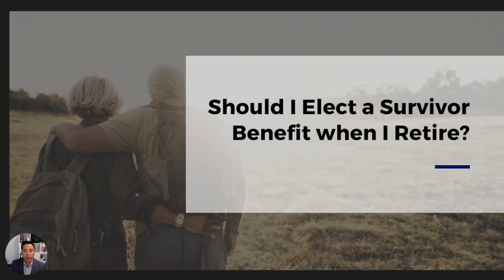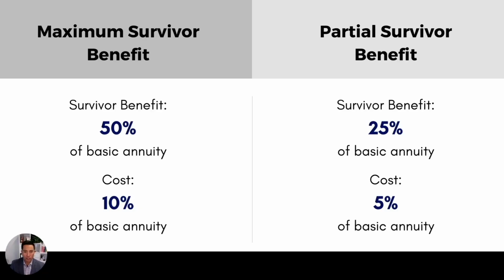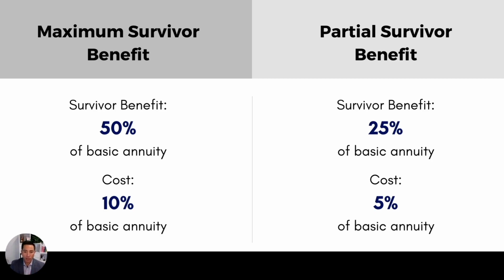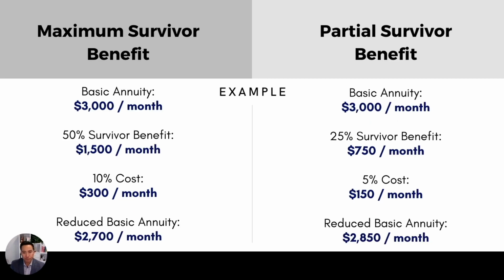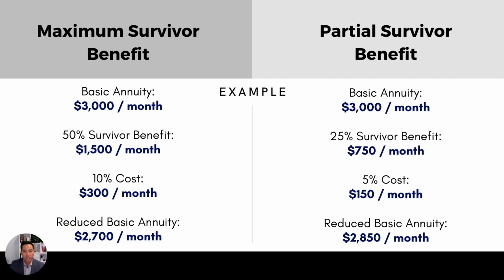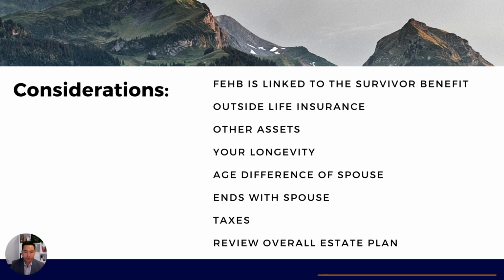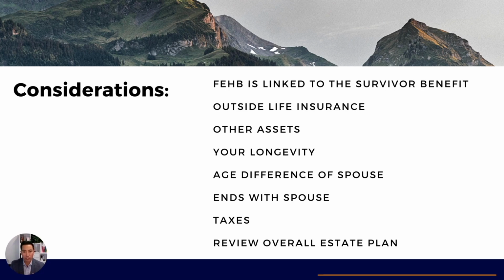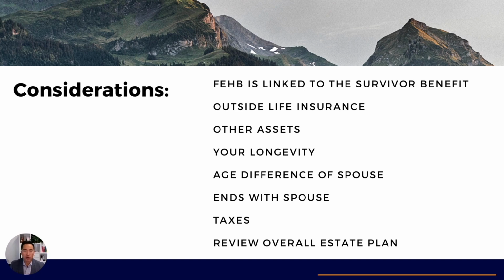FERS Survivor Benefit: Should I Elect a Survivor Benefit when I Retire?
If you would like to book a personalized one-on-one consultation, please use the following link to schedule